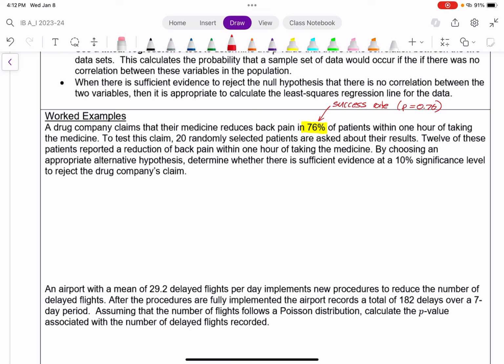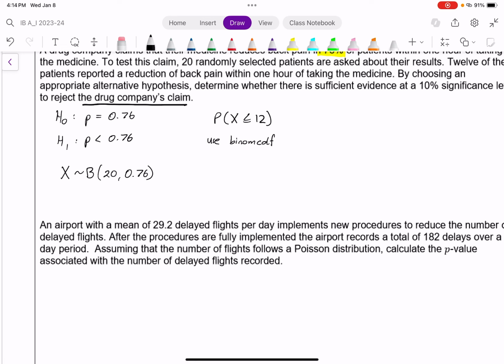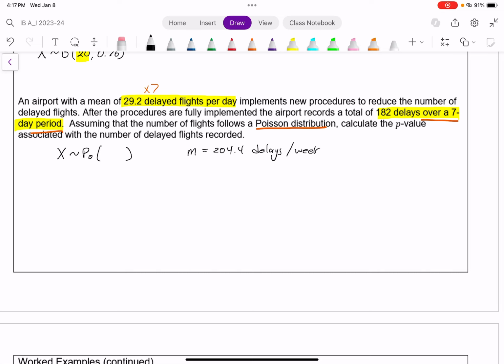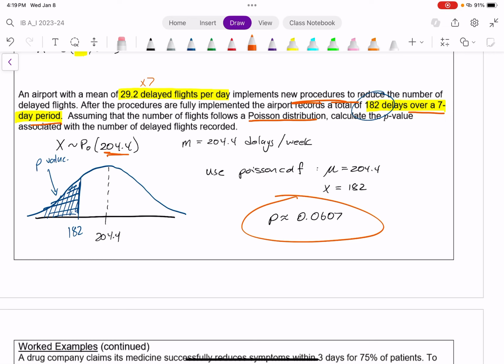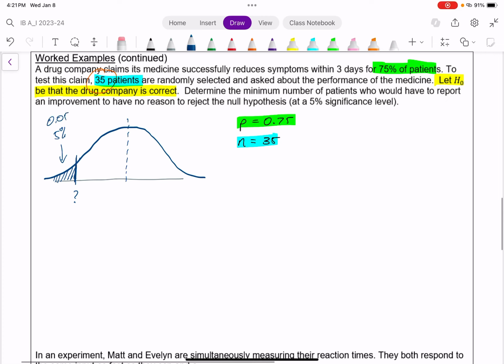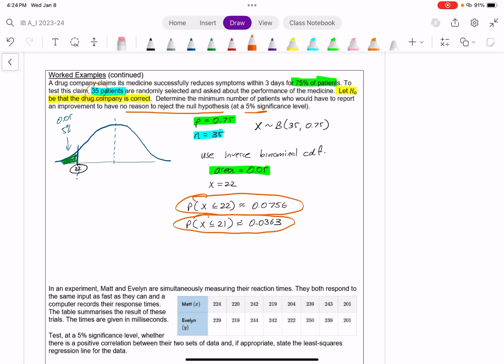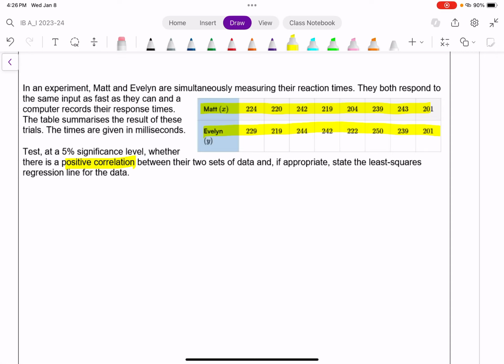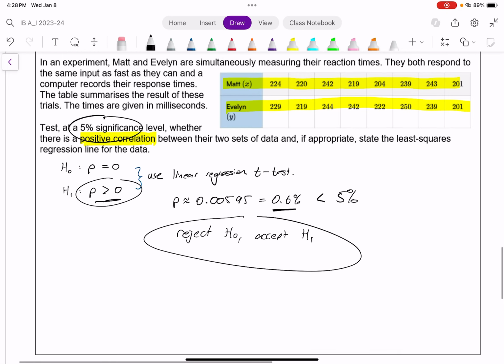I.B. Mathematics A&I Lesson 4.18b "Population Tests II"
** with a special guest star Construction Worker who arrives at around the 10 minute mark! **